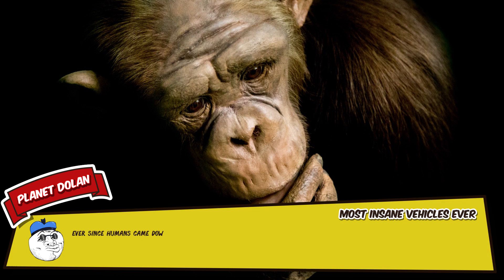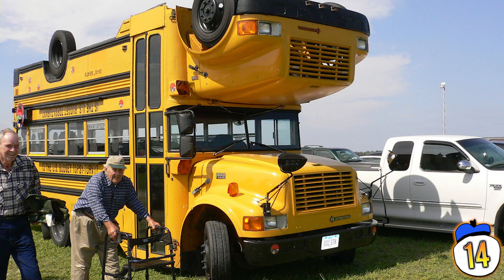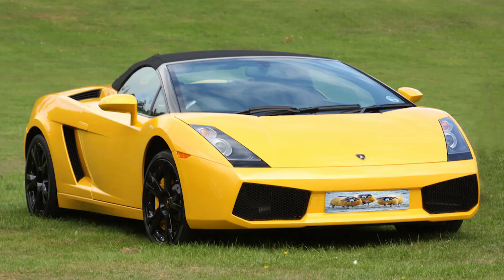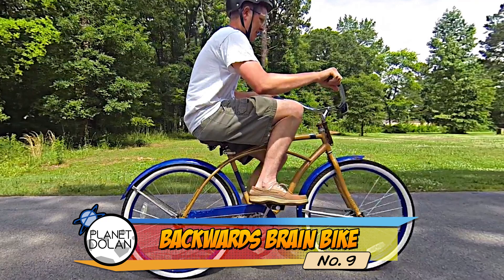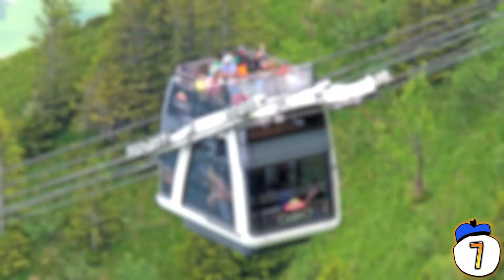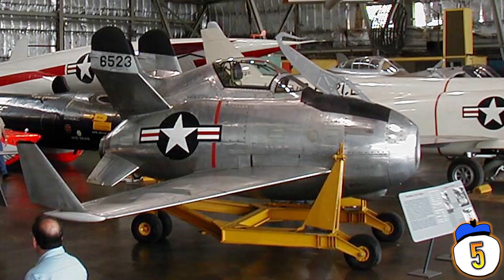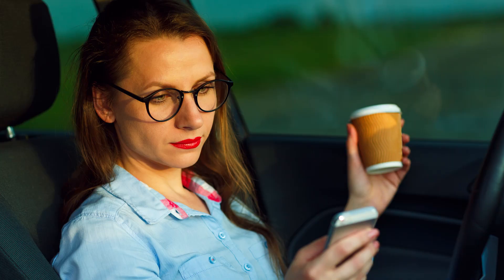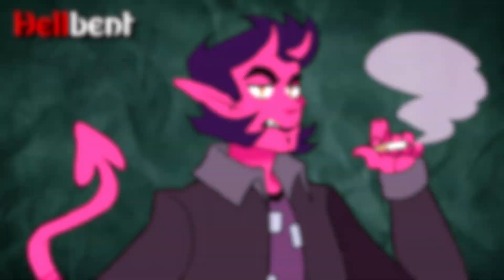15 Most Insane Vehicles Ever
Ever since humans came down out the trees, we’ve been creating ways to get from A to B as easily and comfortably as possible. But are all vehicles made to be useful? And have we missed a great opportunity because something just looked too crazy? Here’s the top 15 most insane vehicles ever

Legal notes
Script written by C. Cole chriscole.co.uk